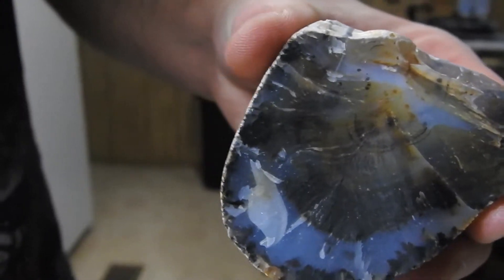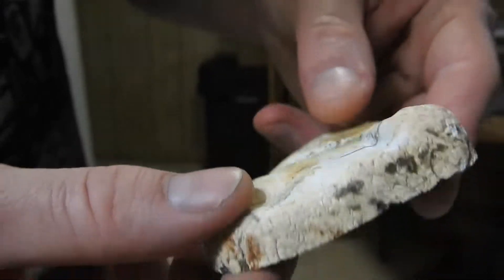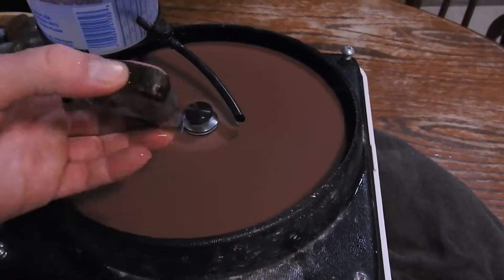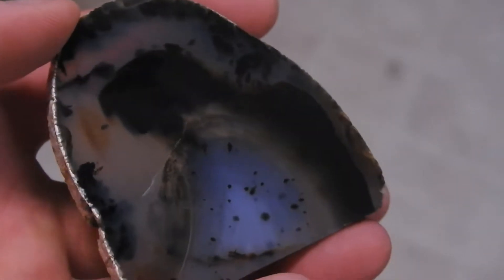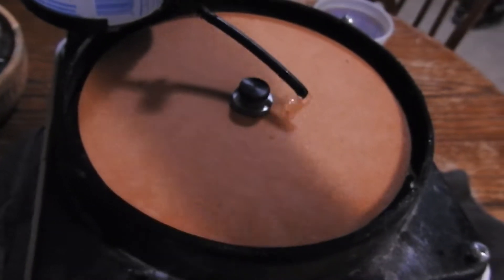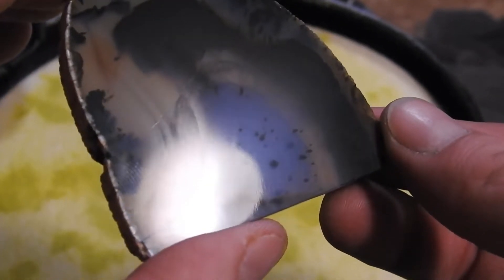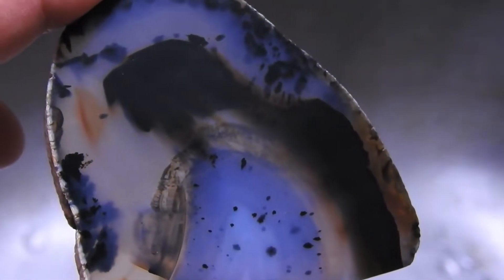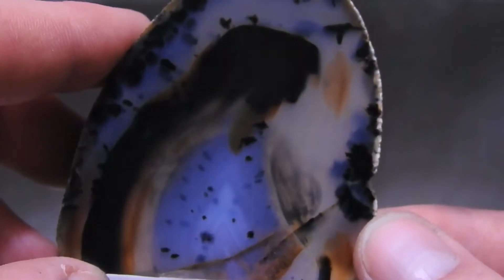Polishing on the flat lap